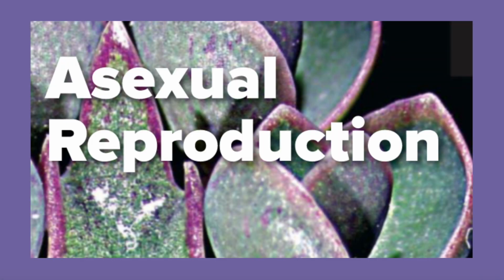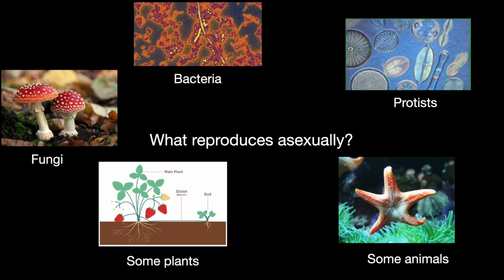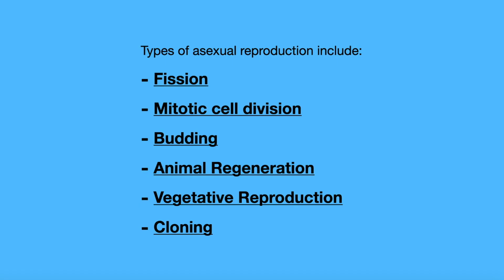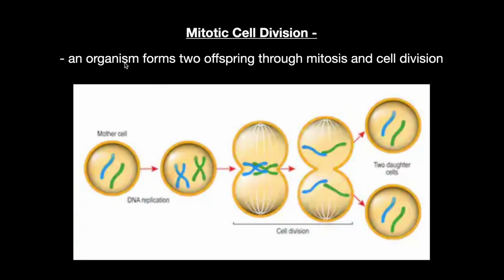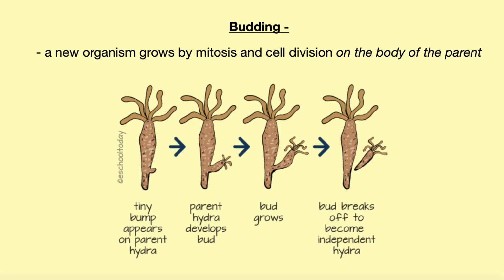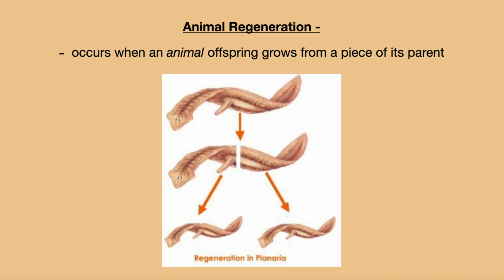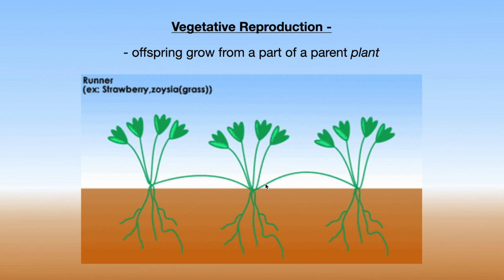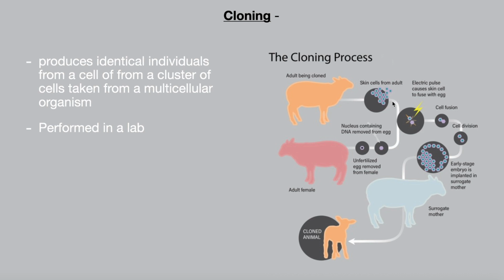Asexual Reproduction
Brief notes on chapter 1.2 - Asexual Reproduction